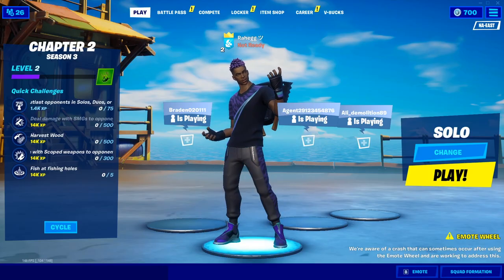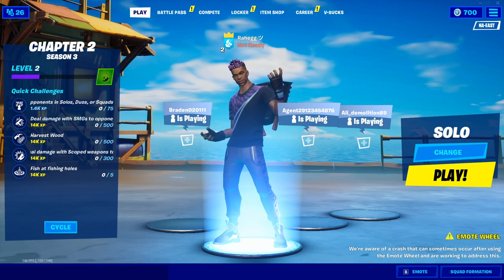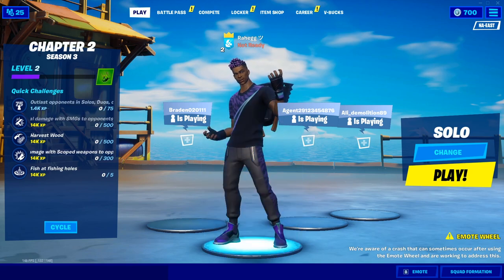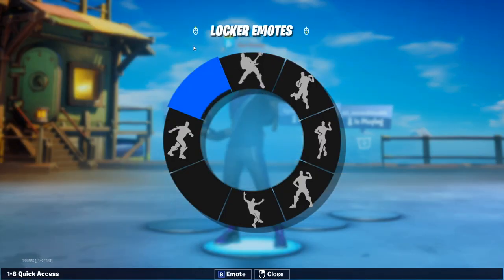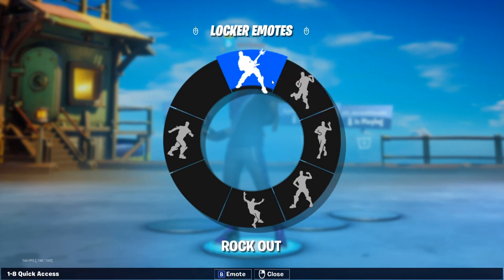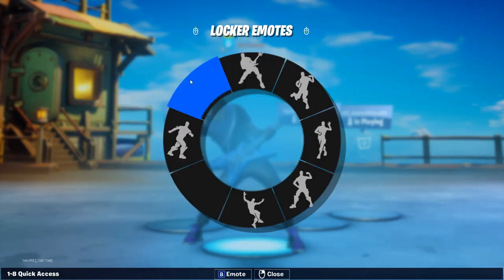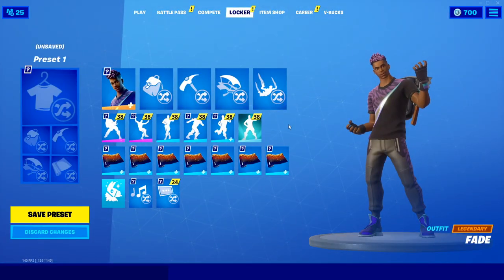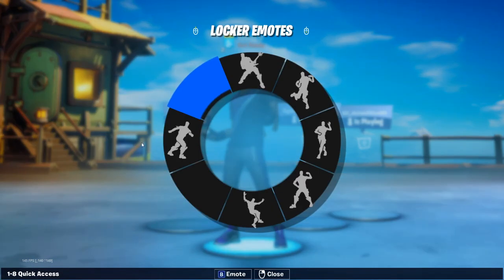The NEW Emote Wheel is *BROKEN* in Chapter 2 Season 3...